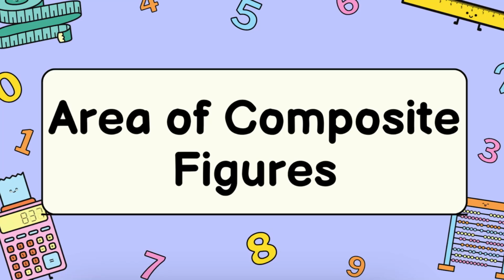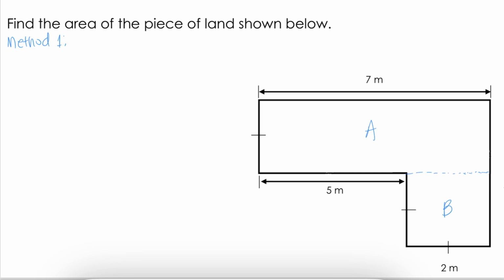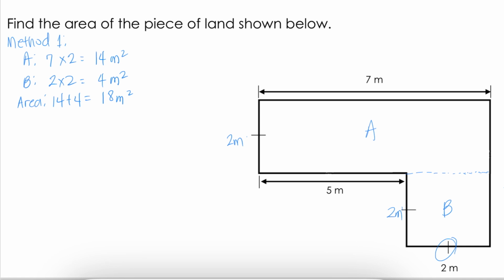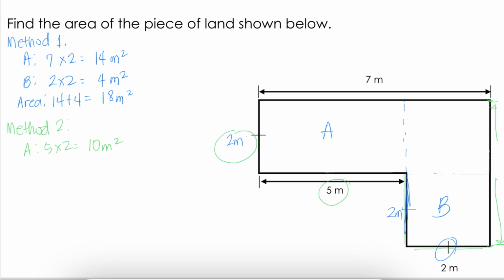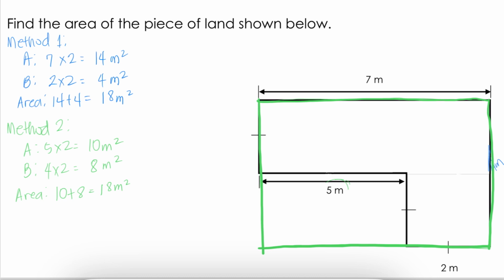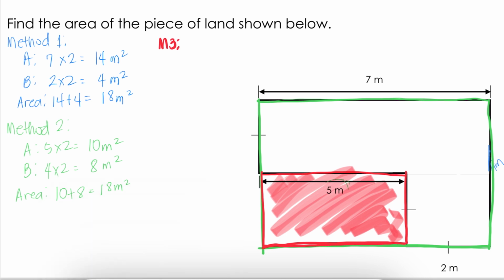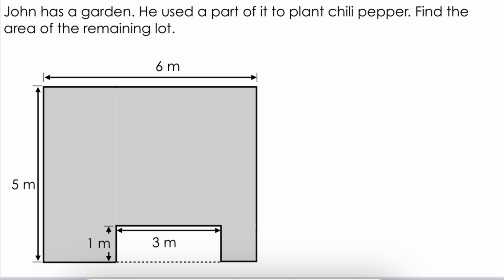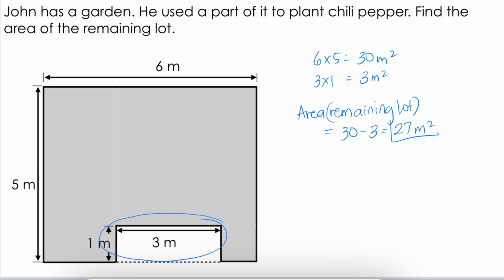Area of Composite Figures involving Squares and Rectangles